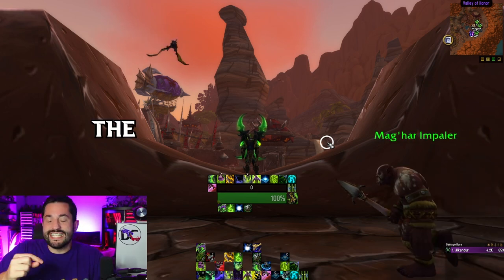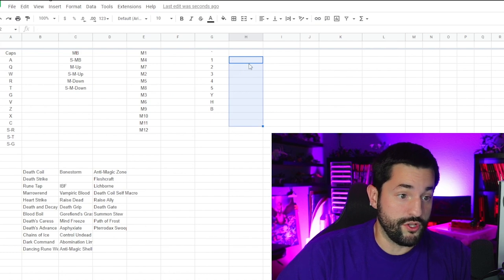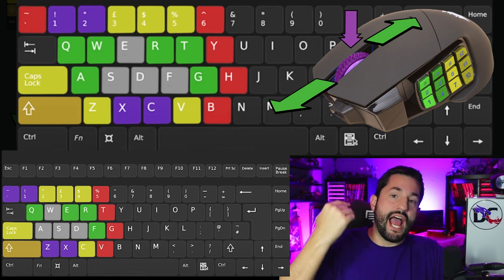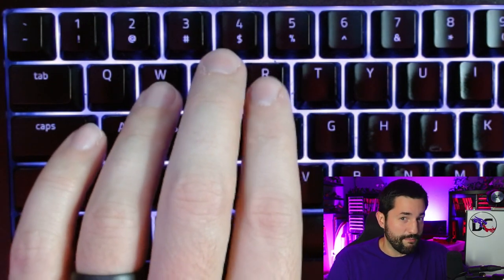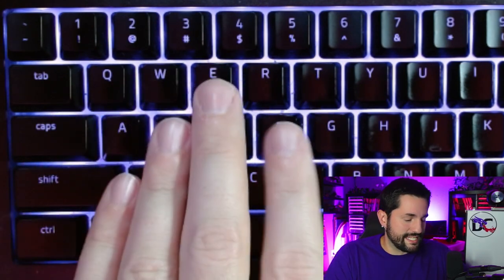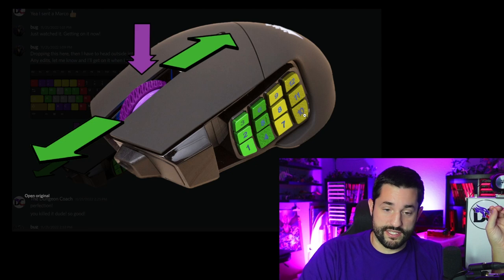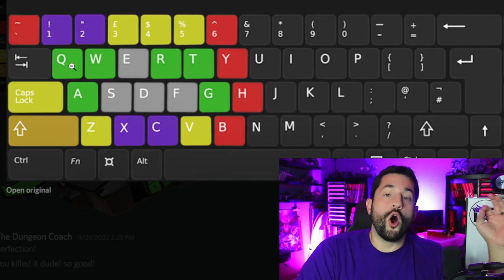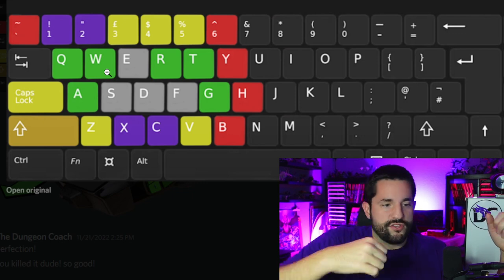Custom Keybinding WoW Guide | World of Warcraft Dragonflight Keybinds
Keybinding Guide for World of Warcraft Dragonflight. This Keybind Tier List ranks your Keybinds and is the ONLY Keybinding Guide you NEED for Dragonflight. WoW Keybinds with an optimal and scientific approach! ⏬ More Content ⏬

0:00 Intro
0:47 Other Key bind Videos
1:16 Explaining whats happening
1:42 Types of Binds
5:35 Sections of the Keyboard
8:06 Key Bind Pairs
12:54 Big Picture Overview
13:43 Coach’s Key Binds
20:48 Outro